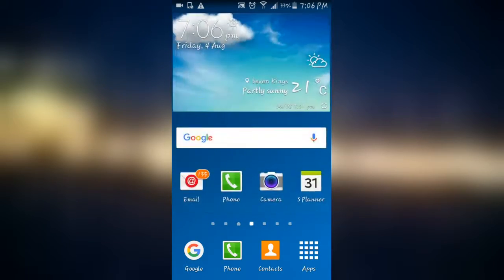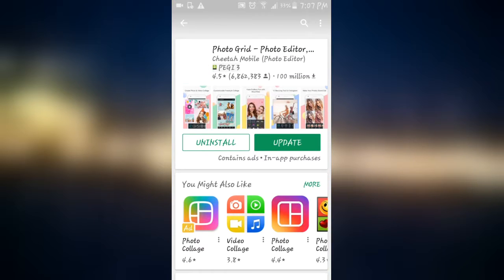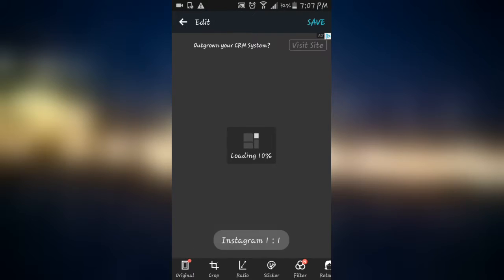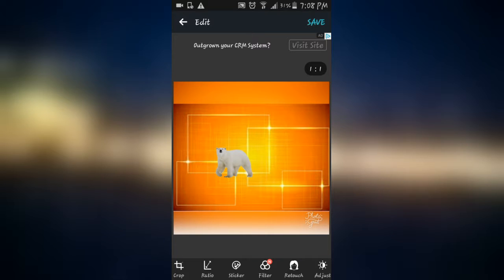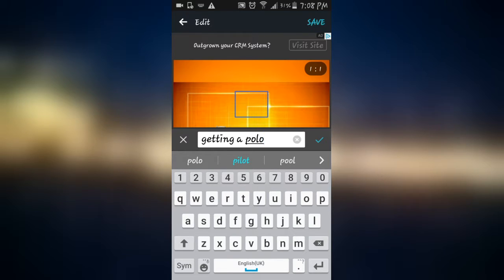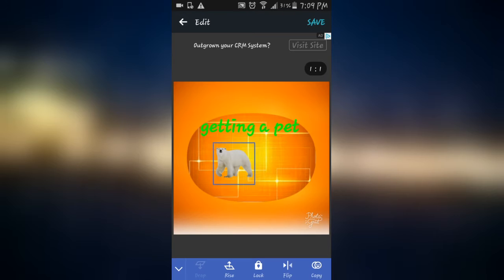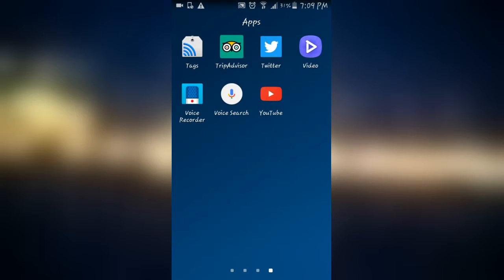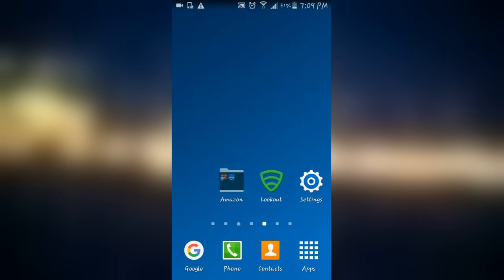How to make your own thumbnail on your phone for free IOS Android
Instangram # TeamSinisterr
Twitter # TeamSinisterr